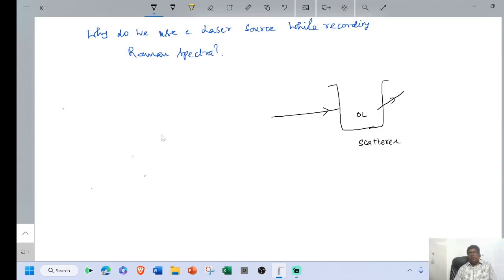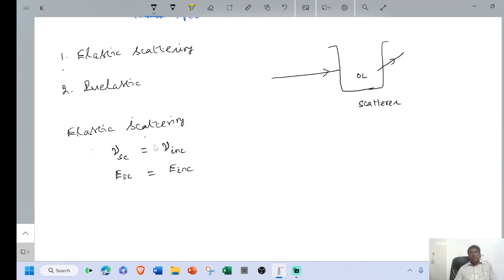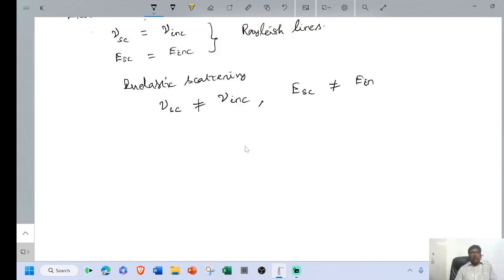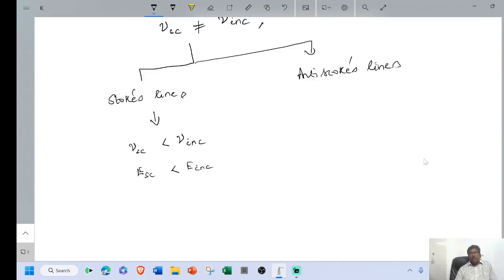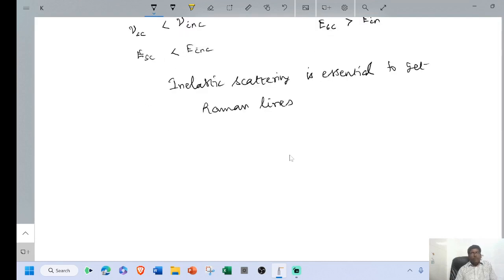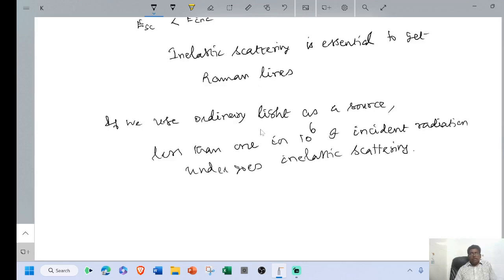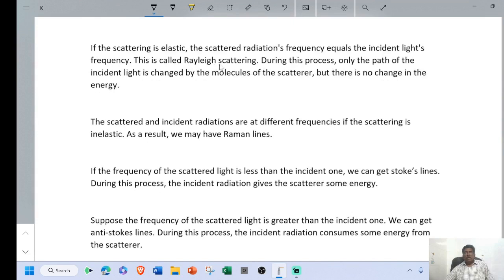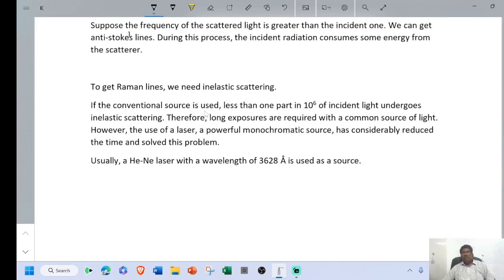Raman lines and Laser source